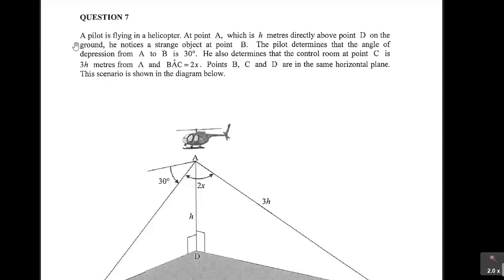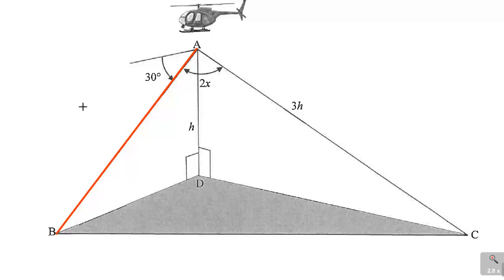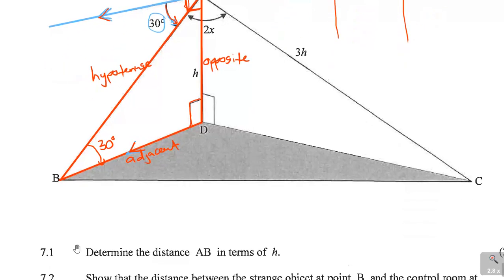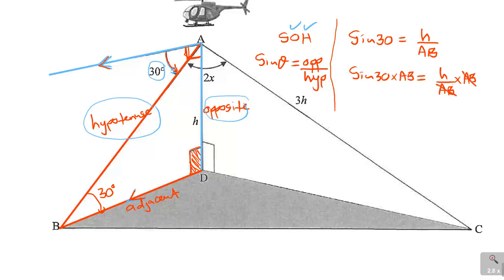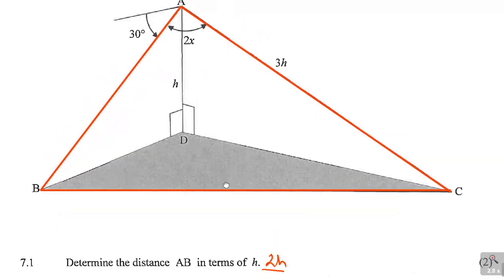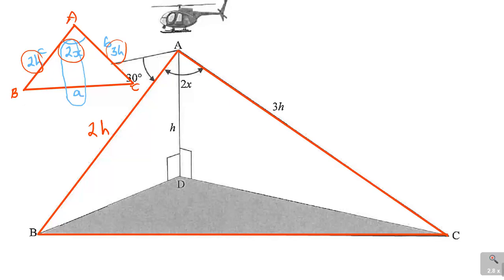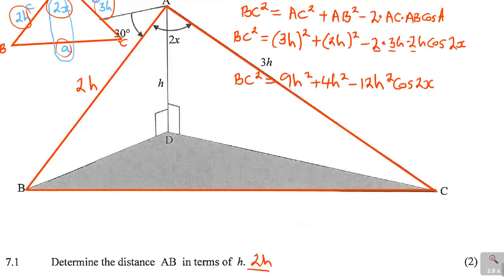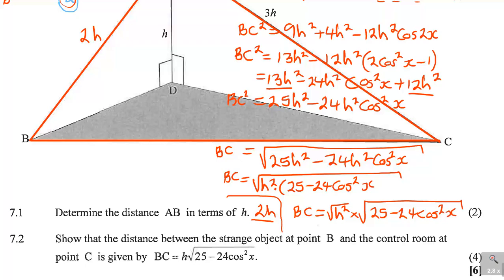[Grade 12 revision] TRIGONOMETRY APPLICATIONS-2D AND 3D PROBLEMS Part 2